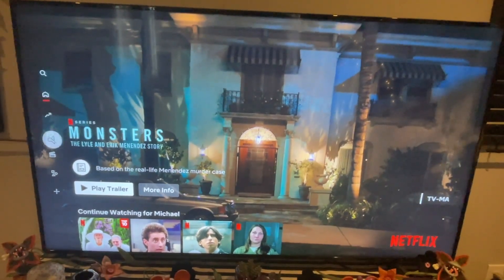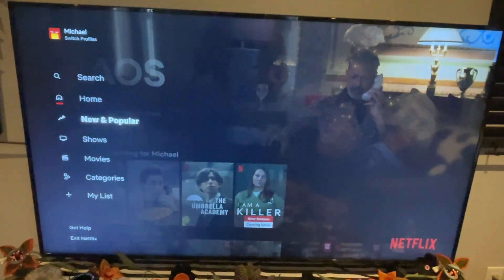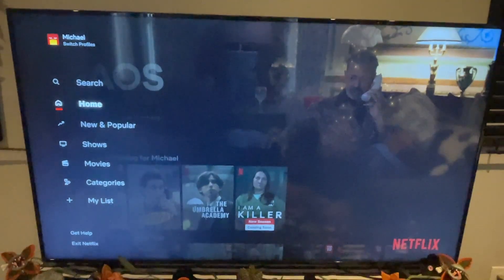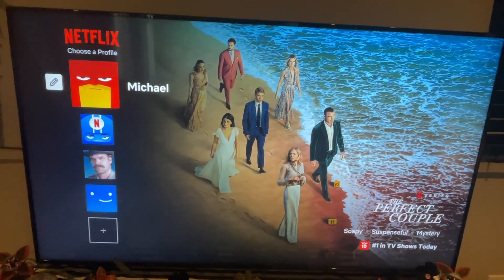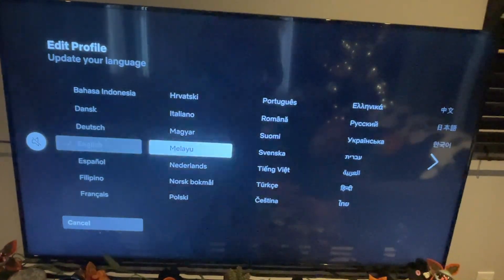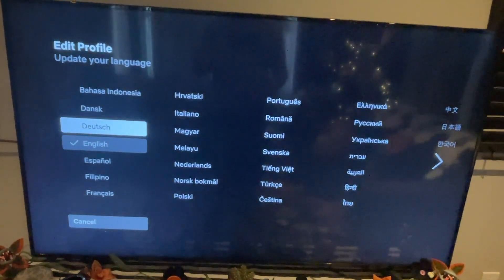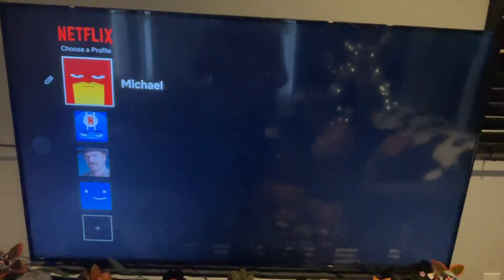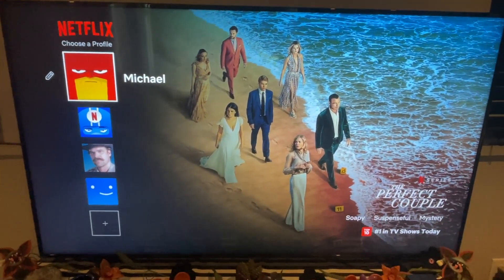How to Change Language on Netflix on TV - Full Guide 2024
In this video we show you How to Change Language on Netflix on TV